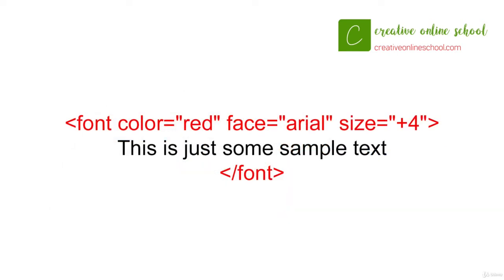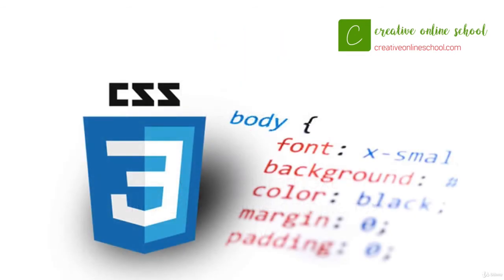What is CSS and why we will use it ( learn css 2020 )